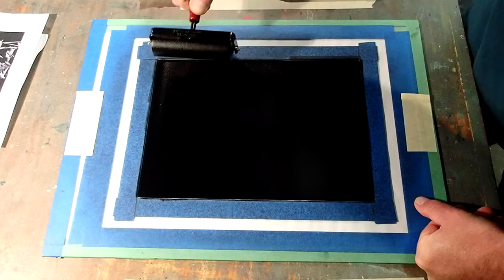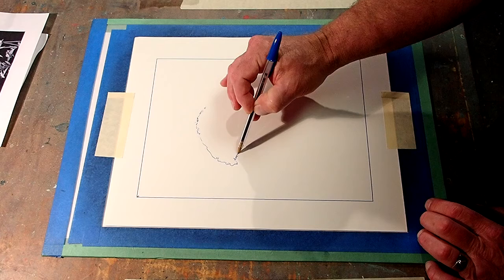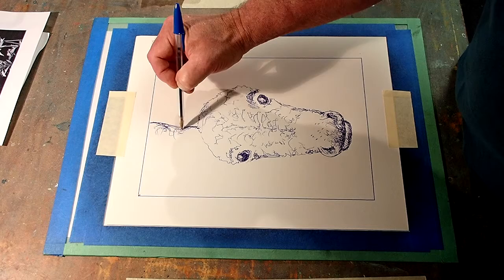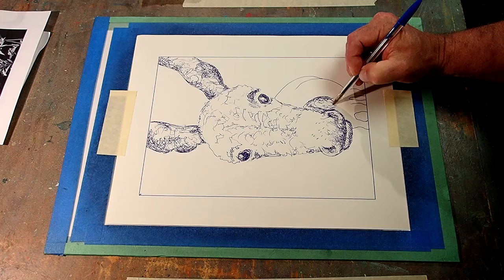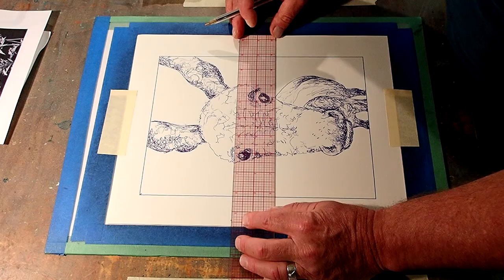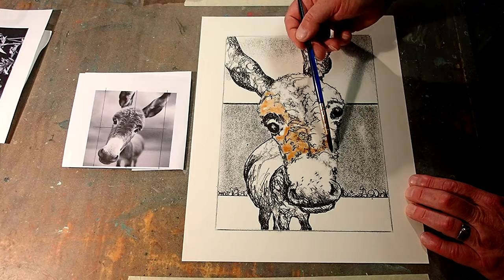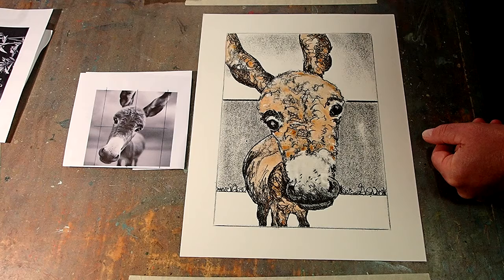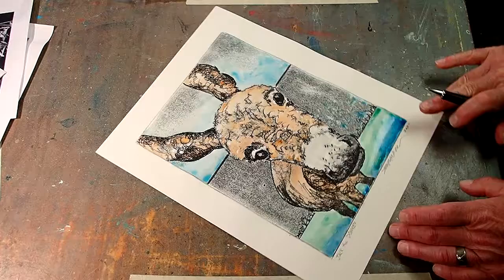Ink Transfer Drawing with Mark Zimmerman- Jack the Donkey